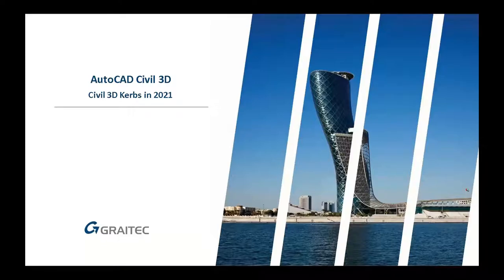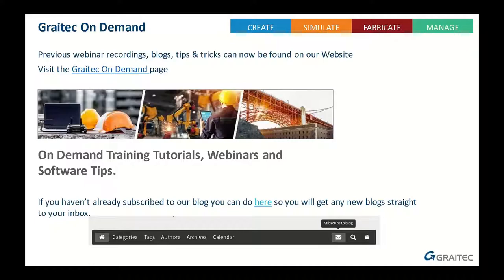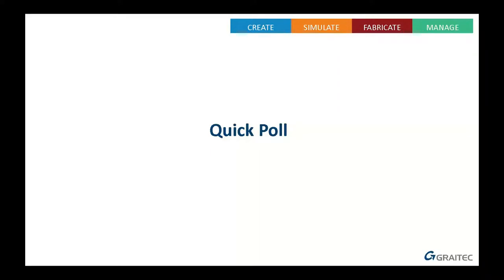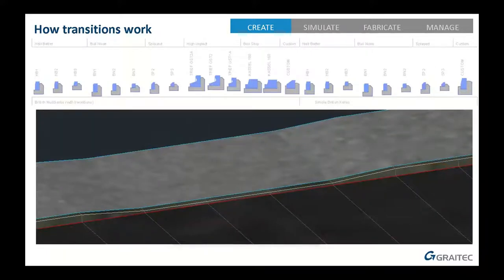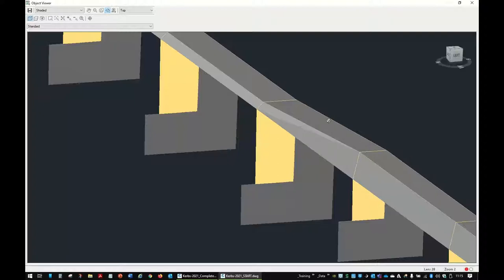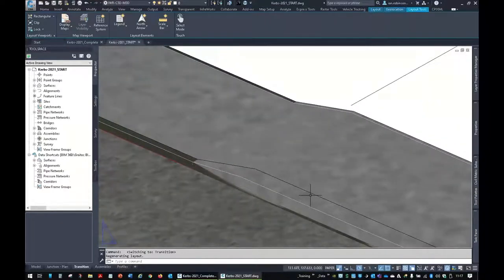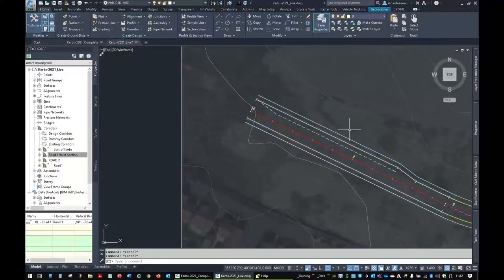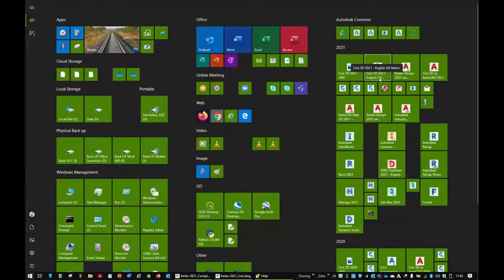AutoCAD Civil 3D Kerbs in 2021 What’s new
This is an older video but I had a couple of request to post it.
New Features in the UKIE Country Kit - Specifically kerbs and transitions to kerbs.